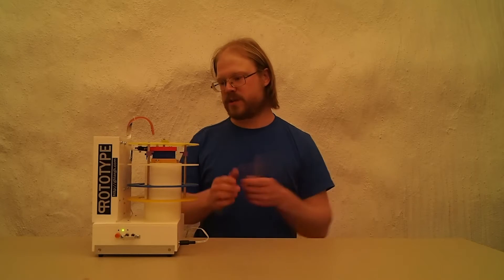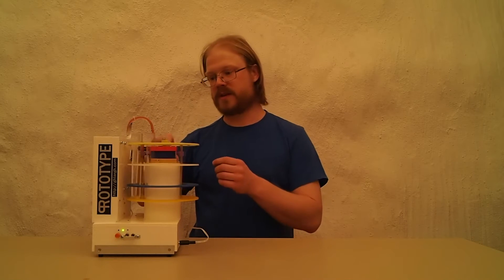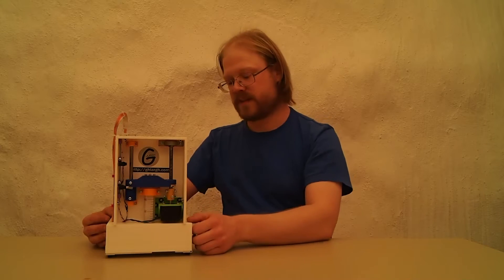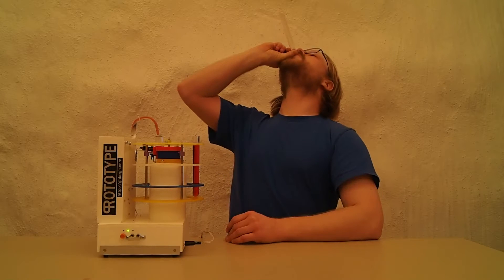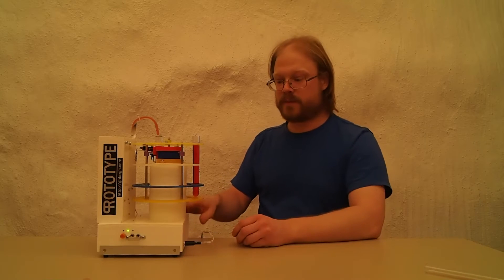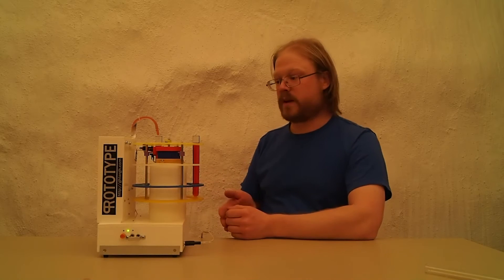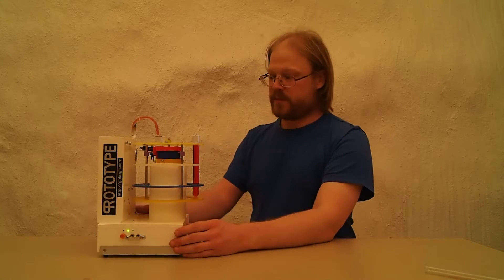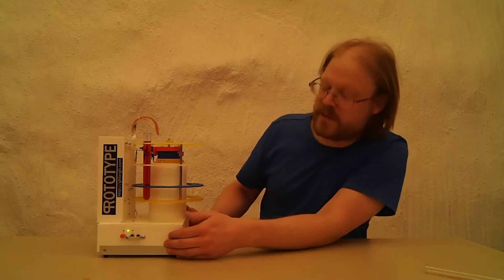Automatic test tube filler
A fully automatic test tube filler designed for use in a bar to measure out exactly 2cl shots into test tubes.

I do realize i seem to have a quite bad tick, I was tired and it was late...

No idea what's up with the audio being out of sync...